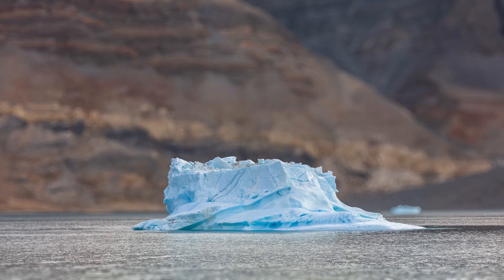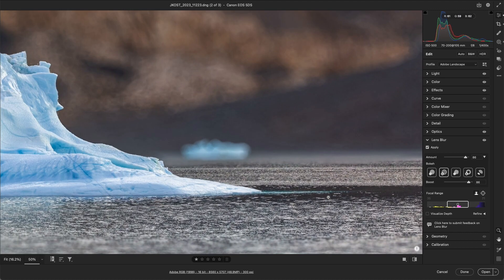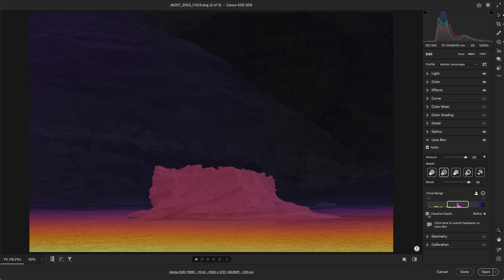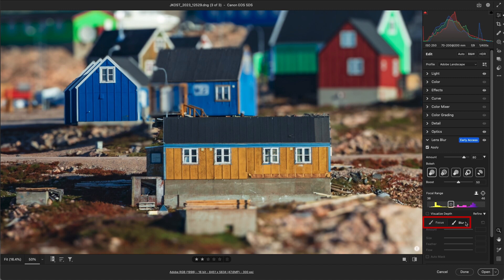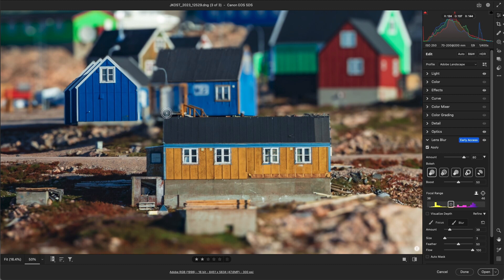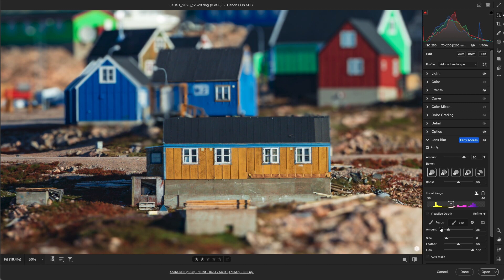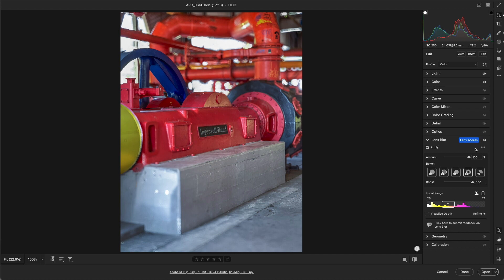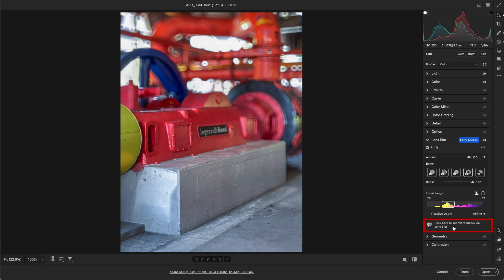Lens Blur (Early Access) in Adobe Camera Raw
With the help of artificial intelligence, Adobe Camera Raw can automatically generate a synthetic depth map based on the content of an image, enabling photographers to change the focus plane and quickly create a “narrow” or “shallow” depth of field in an image. This video demonstrates how to use Lens Blur, apply a Bokah effect, visualize and customize the Depth Map, and use the Refinement brush.